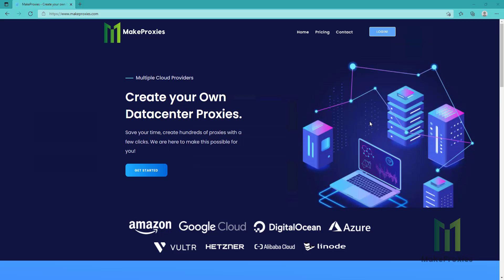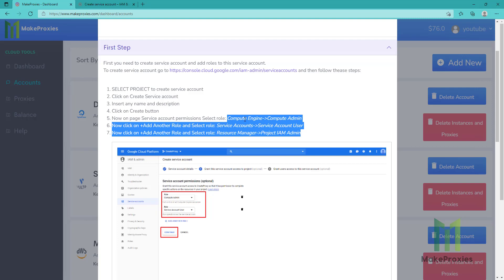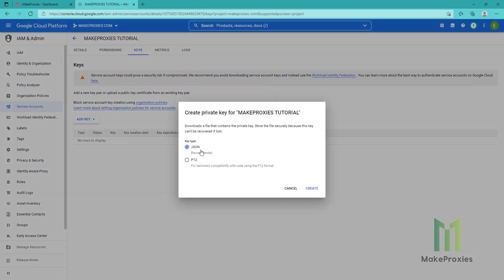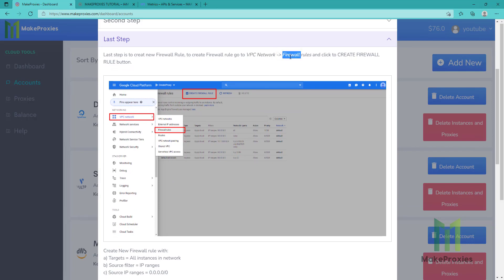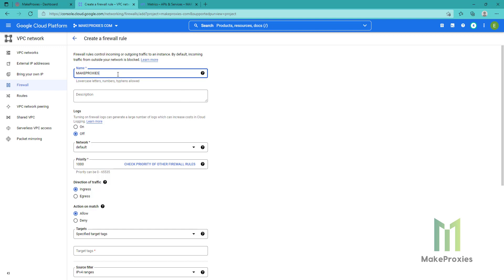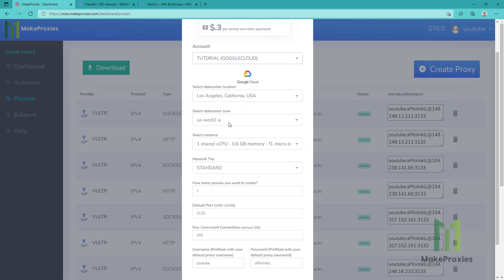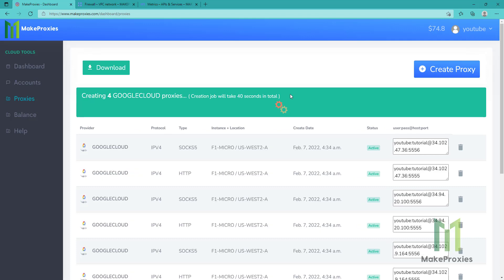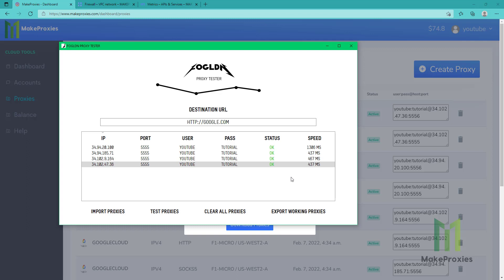CREATE PROXY SERVER GOOGLE CLOUD PROXIES IPV4 DATACENTER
Create Proxy in less than 5 minutes! Multiple cloud providers google cloud proxies, digitalocean proxy, linode, aws proxy, etc